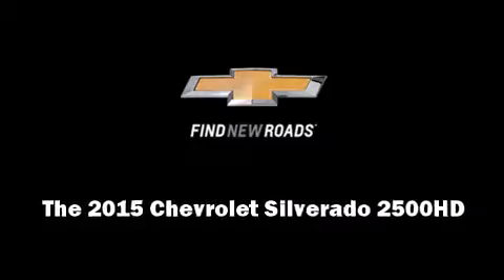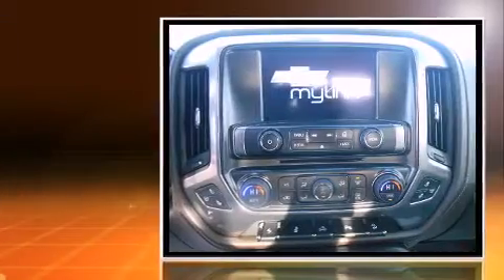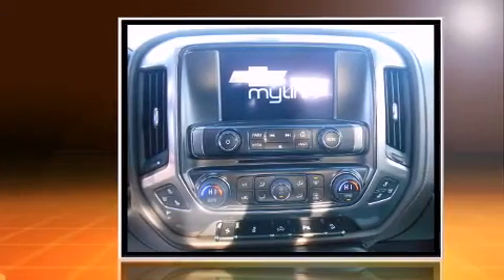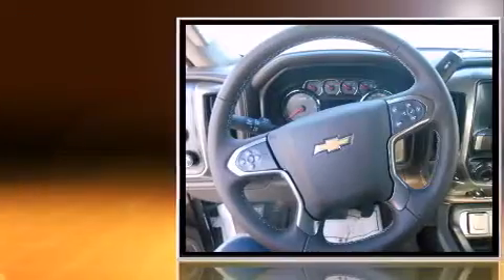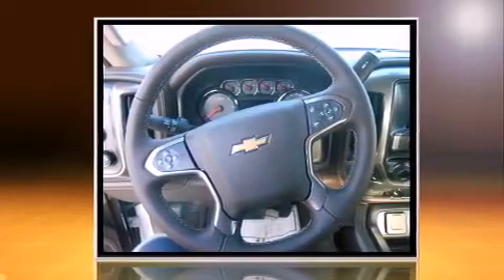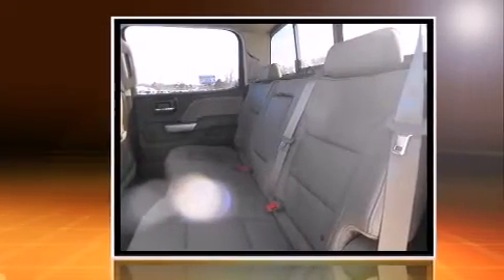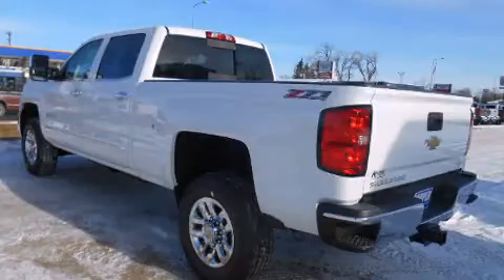2015 Chevrolet Silverado 2500HD LTZ in Mandan, ND 58554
Kupper Chevrolet
1500 2nd Street NE

The 2015 Chevrolet Silverado 2500HD. This 4 door, 5 passenger truck stands out among competitors in its class! Smooth gearshifts are achieved thanks to the powerful 8 cylinder engine, and for added security, dynamic Stability Control supplements the drivetrain. Four wheel drive allows you to go places you've only imagined. All of the premium features expected of a Chevrolet are offered, including: leather upholstery, a built-in garage door transmitter, automatic dimming door mirrors, front fog lights, adjustable pedals, an overhead console, and power front seats. Premium sound drives 7 speakers, providing you and your passengers a sensational audio experience. With side curtain airbags supplementing the rest of the safety network, you can be assured that you and your passengers will experience top-tier protection. We know that you have high expectations, and we enjoy the challenge of meeting and exceeding them! Stop by our dealership or give us a call for more information.